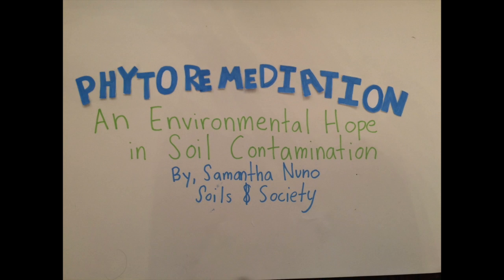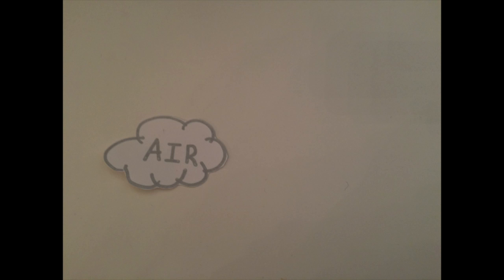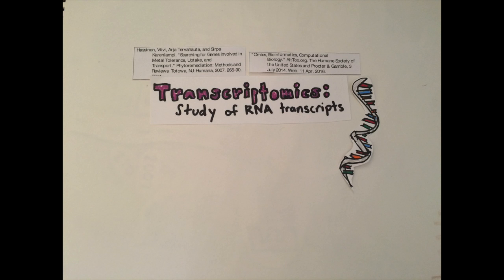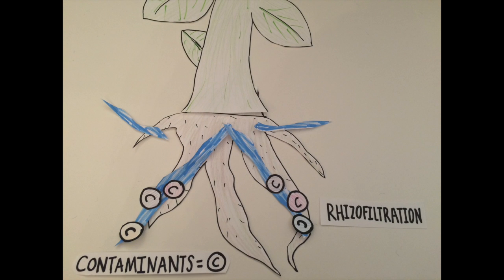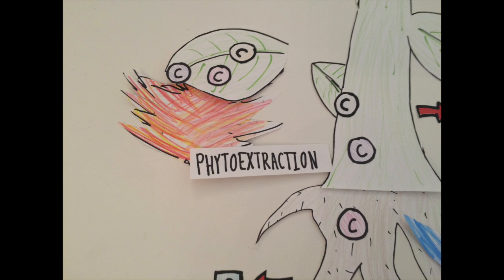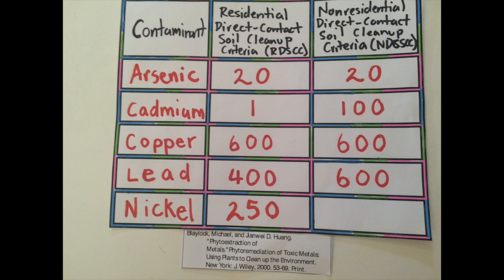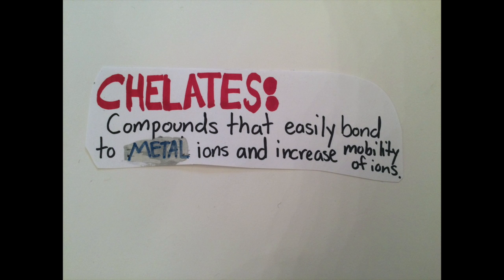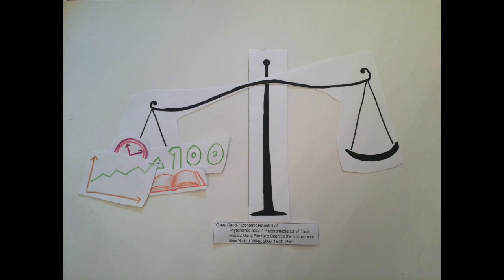Sam Phytoremediation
This video is about Phytoremediation